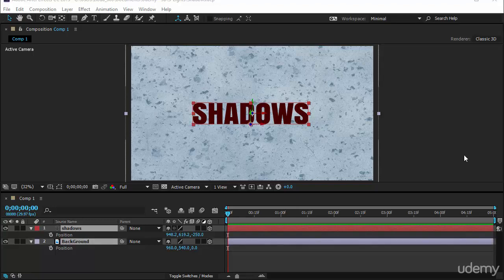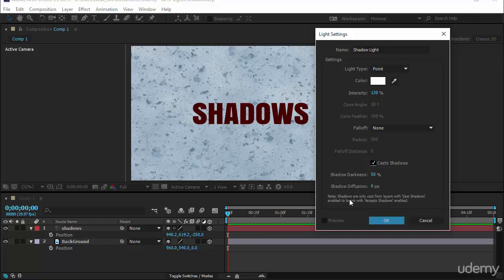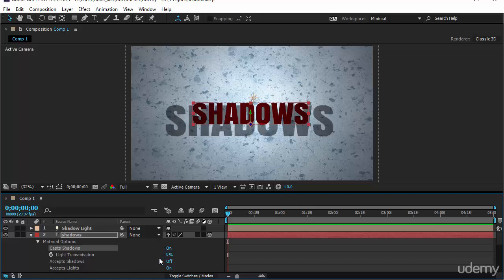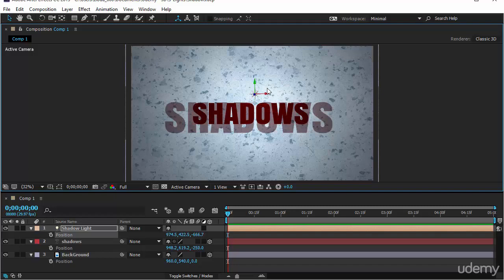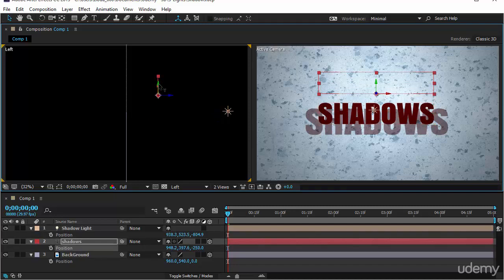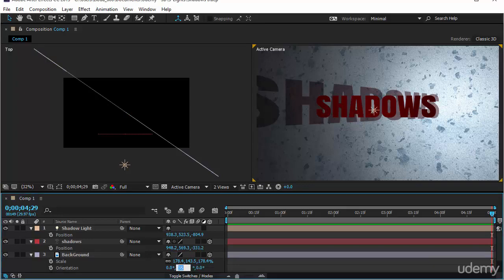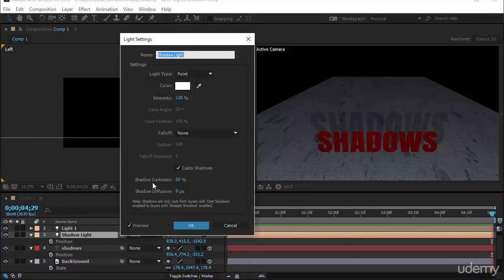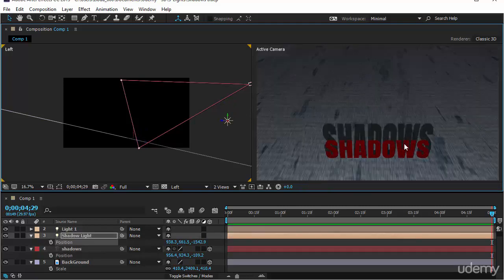19 Creating Shadows (After Effect 3D Animation Tutorial)